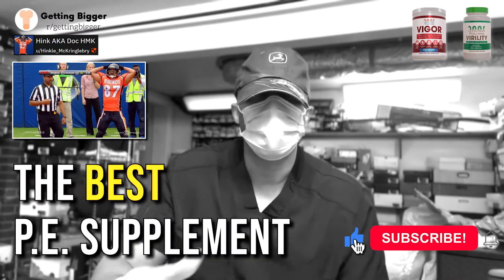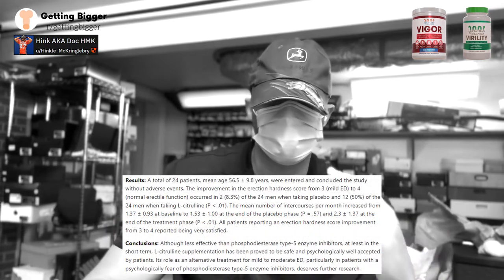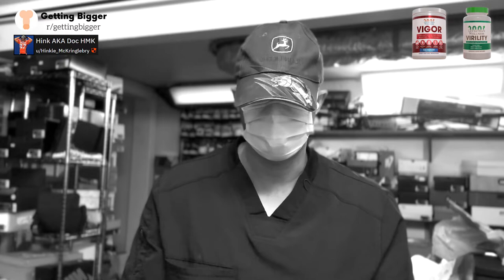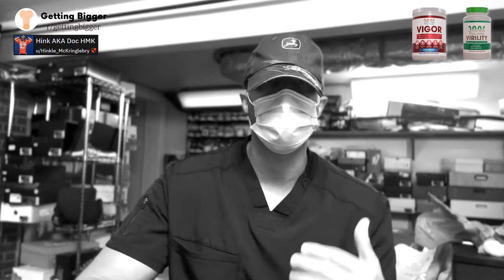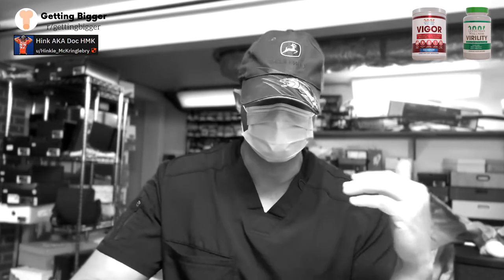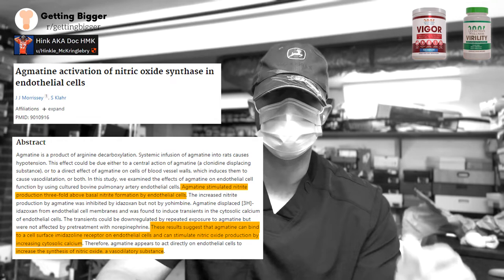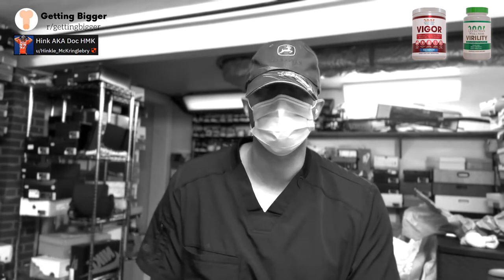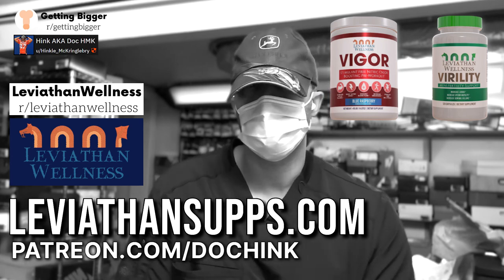WHAT SHOULD YOU LOOK FOR IN A PE SUPPLEMENT?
In todays video I break down the formula we used for VIGOR and why it can lead to better gains, Keep you healthier, and prevent long term injury amongst other things. We take a look at the actual papers that support our product. Peace and Love